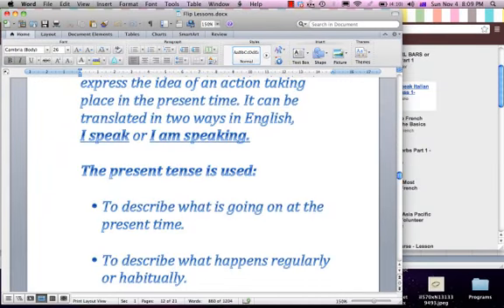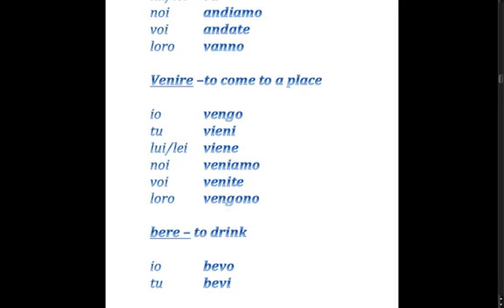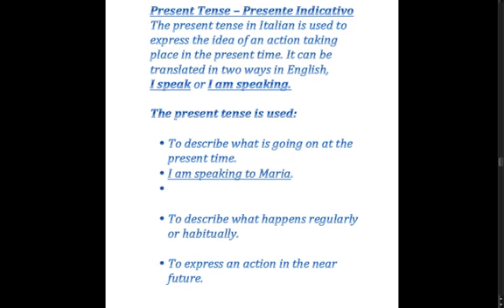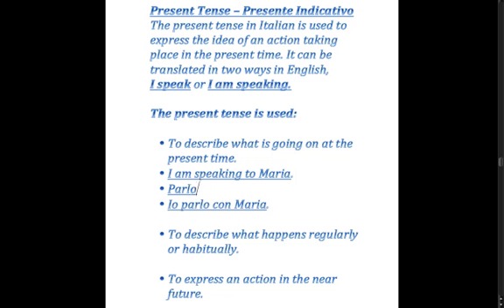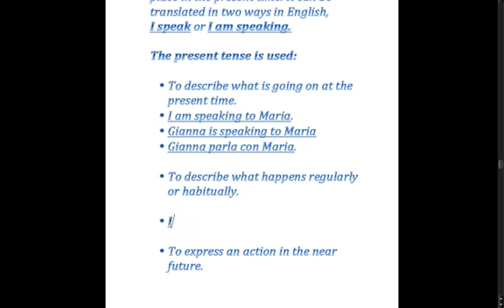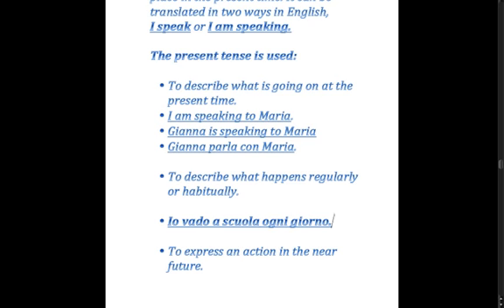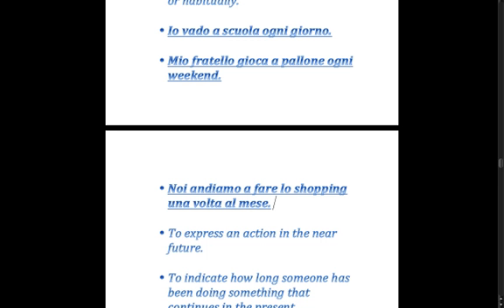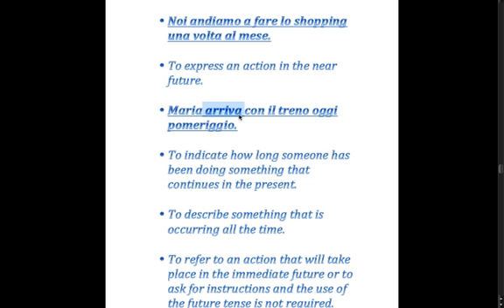Italian Present Tense Part 1